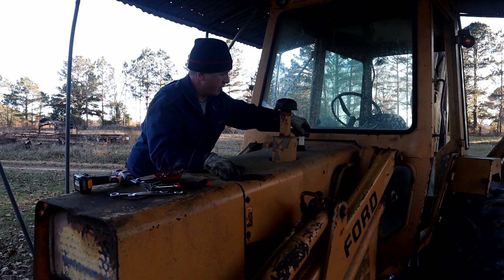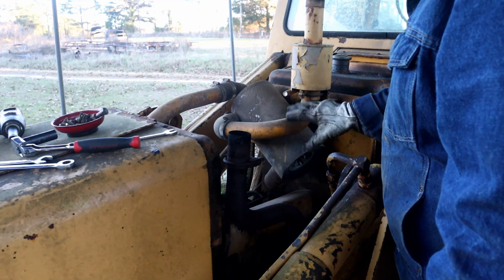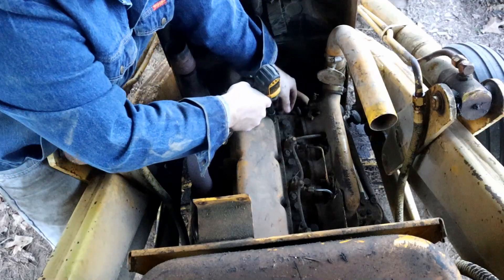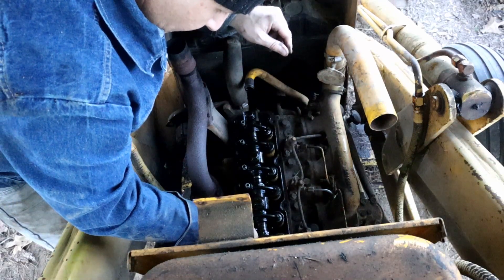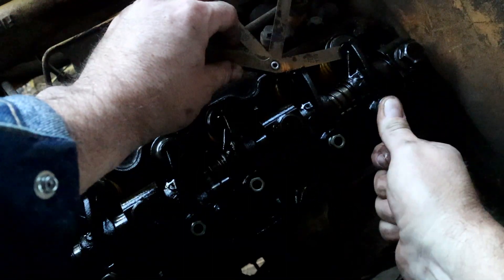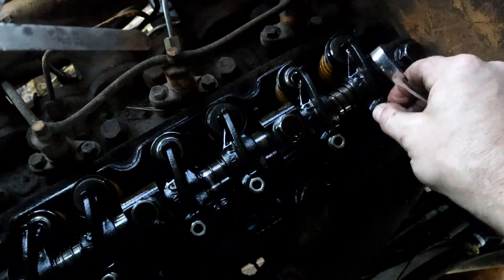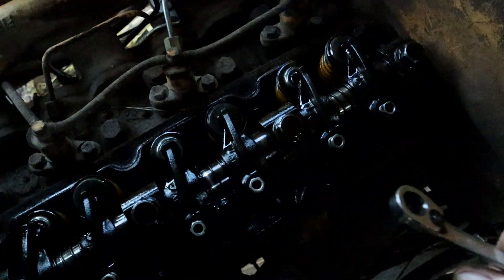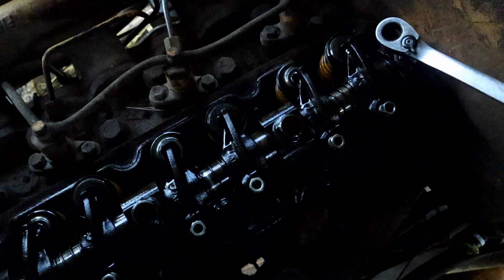Ford 555 Backhoe Dirty Secret Revealed How To Set Valve Lash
Here's a vid for something you need to add to regular maintenance for your 3 cylinder diesel engine.  The valve lash bolt thingys dont hold their setting very well.